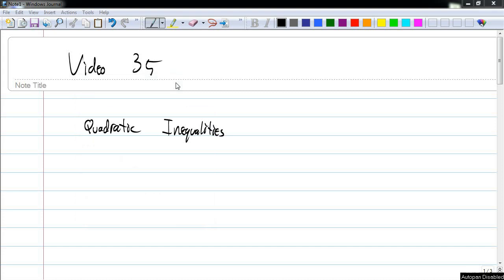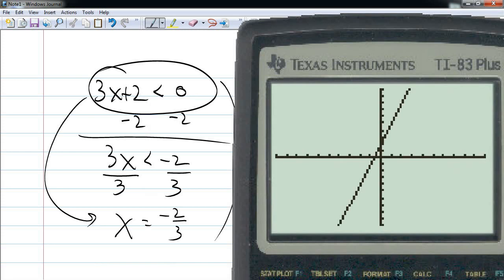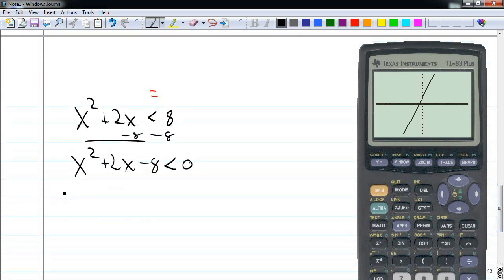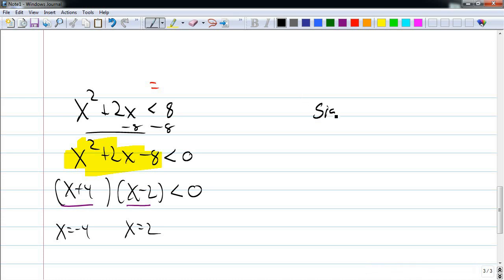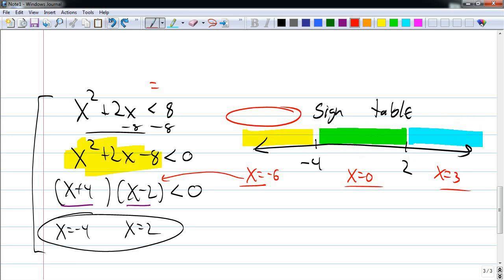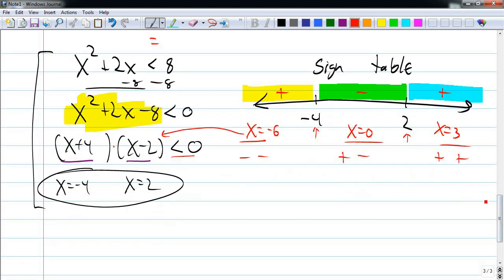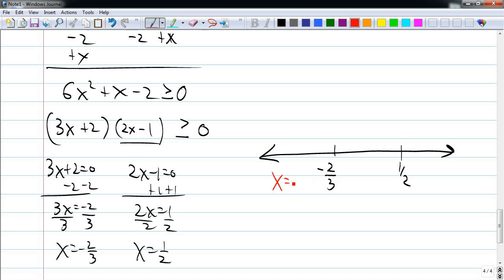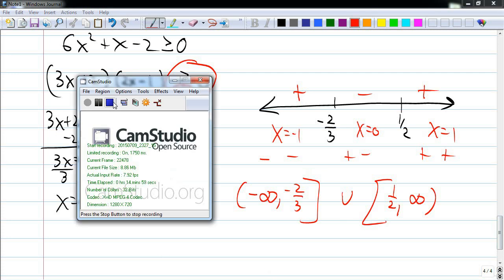Video 35 (IPC) - Quadratic Inequalities